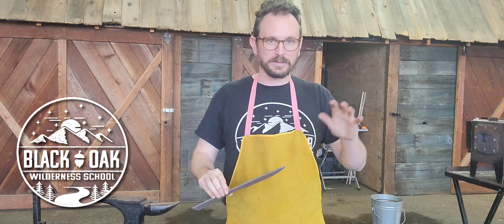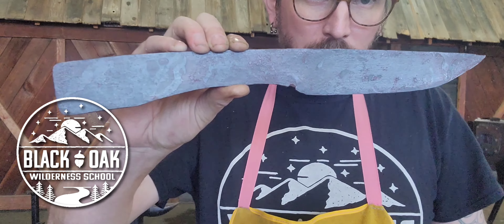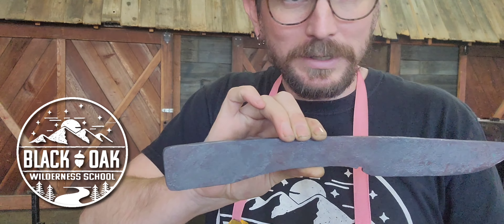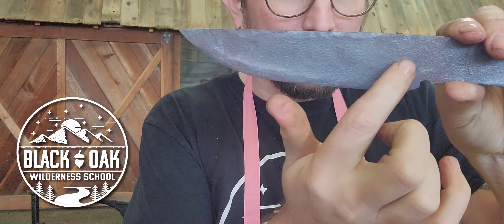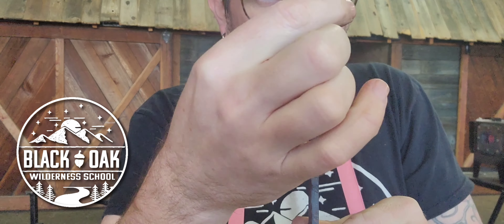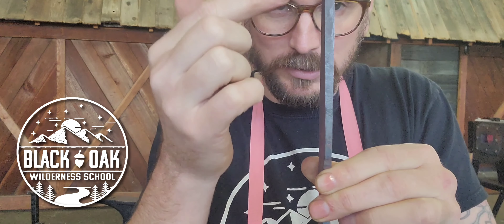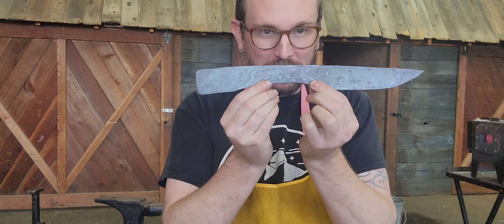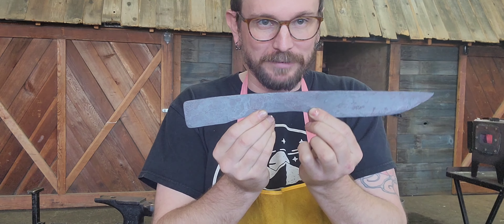KNIFE AUCTION VIDEO #3